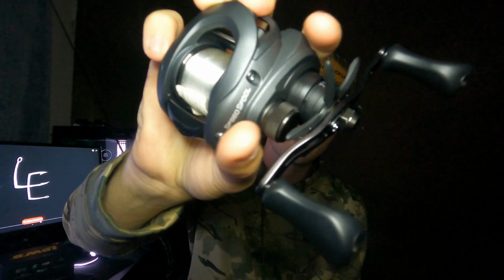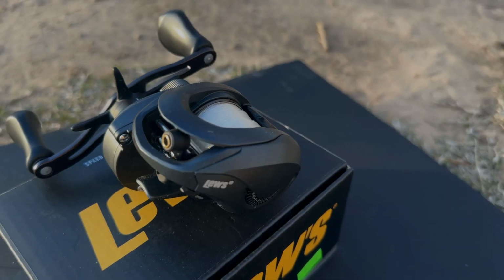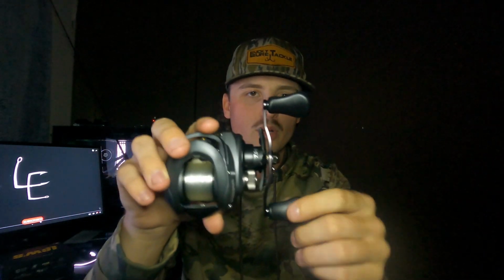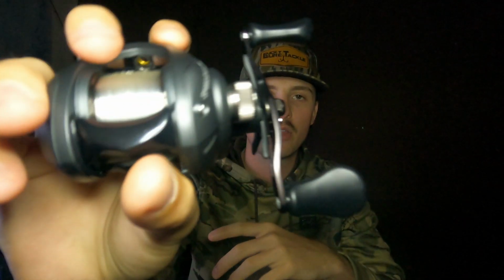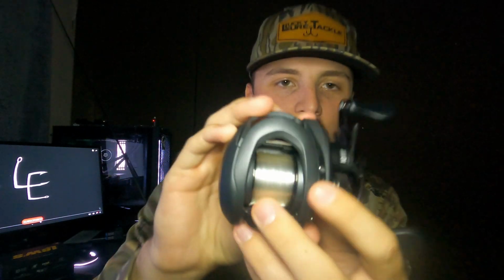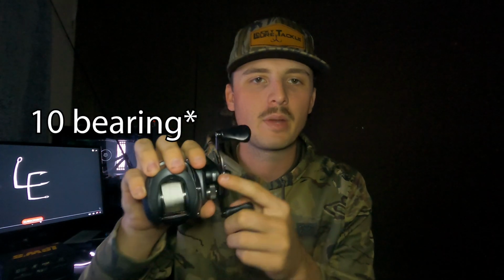Lew’s Speed Spool Gen 3 - Best $100 Reel Ever!!!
This is the BEST $100 reel on the market!!! This is an unsponsored video where I go over the details and features of the new Gen 3 Lew's Speed Spool